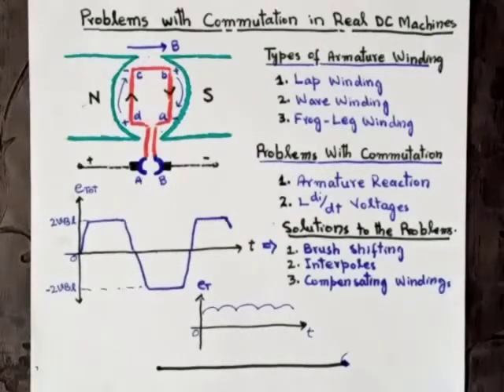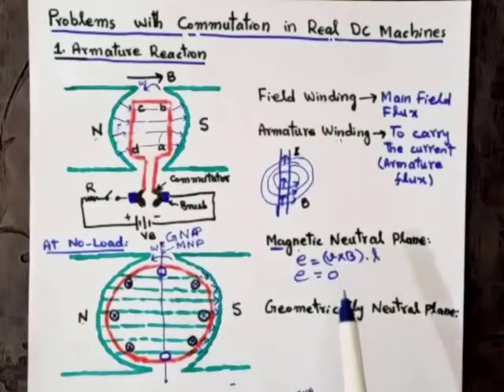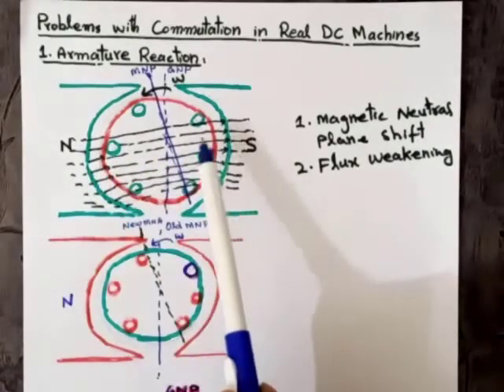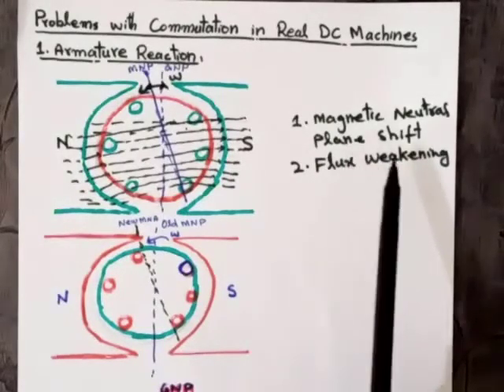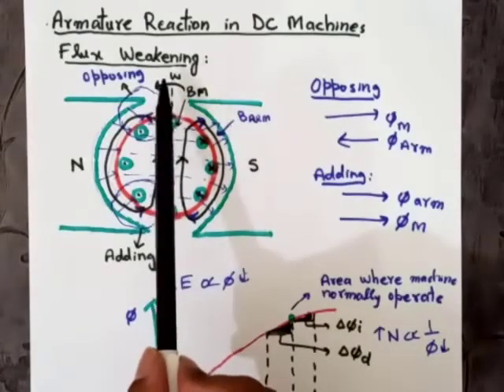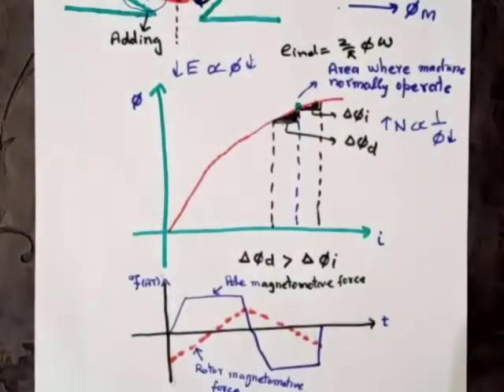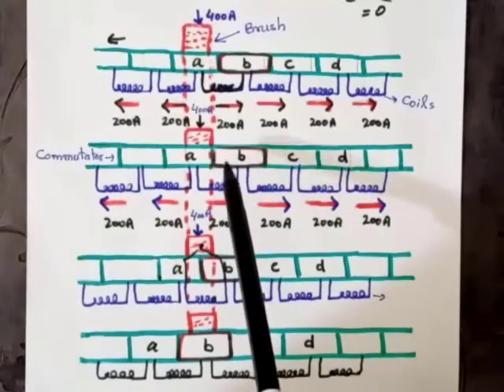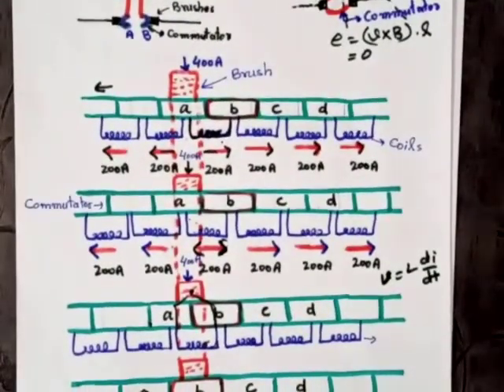Lecture #9 Problems With Commutation in Real DC Machines EM I